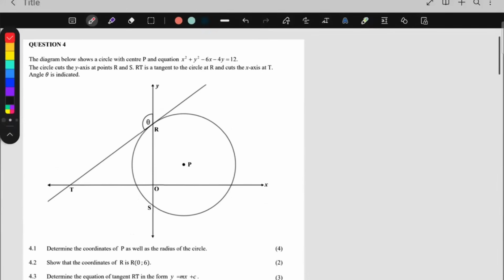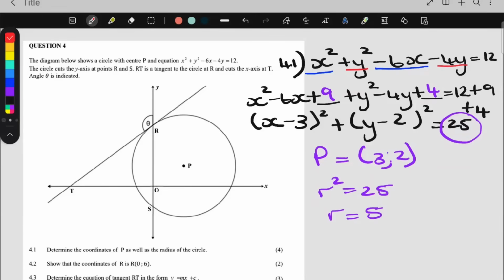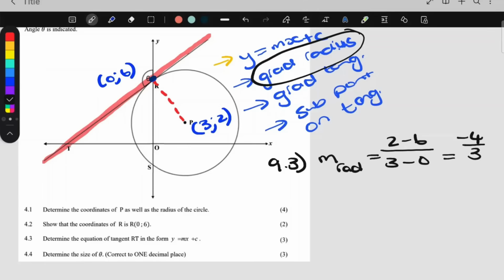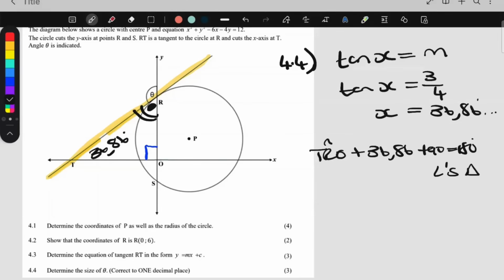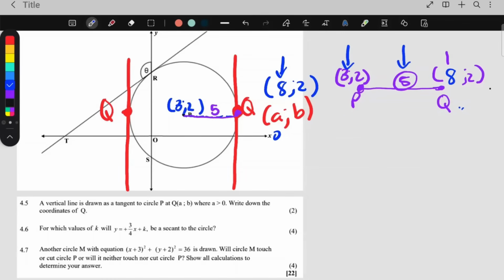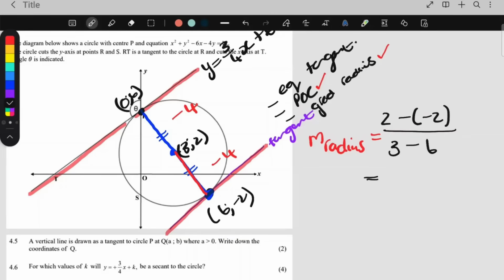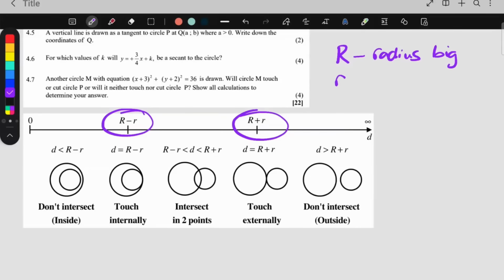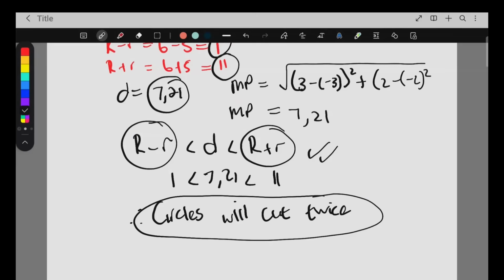Grade 12 analytical Geometry Past Paper Mathematics Paper 2